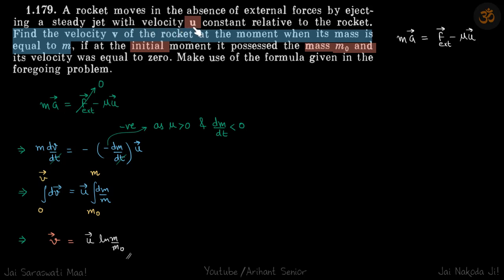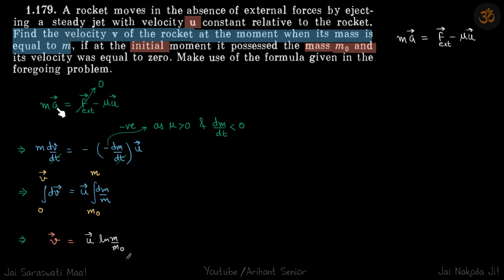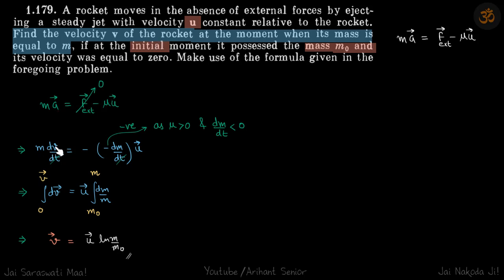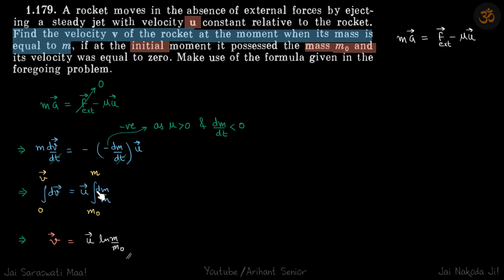1.179 | Irodov Solutions | Mechanics